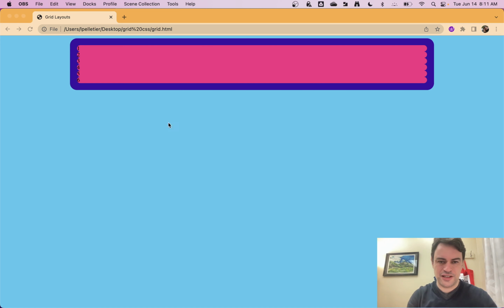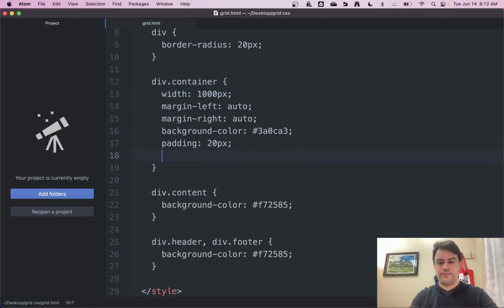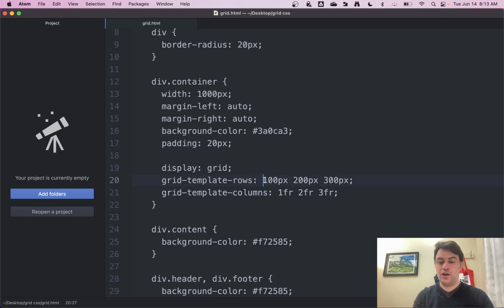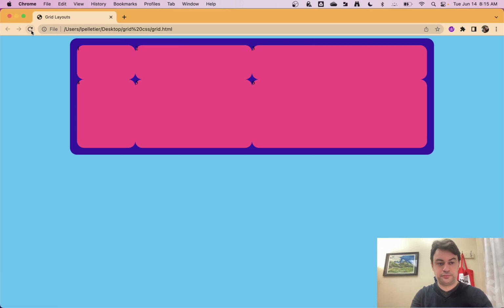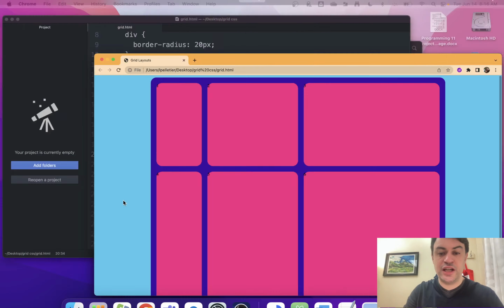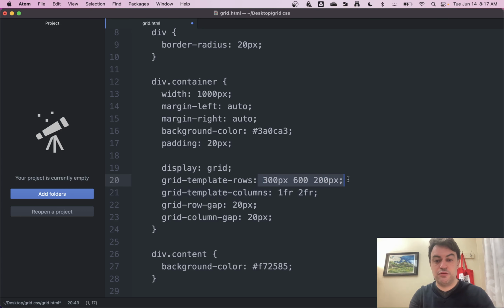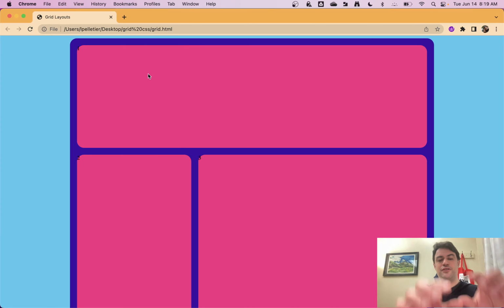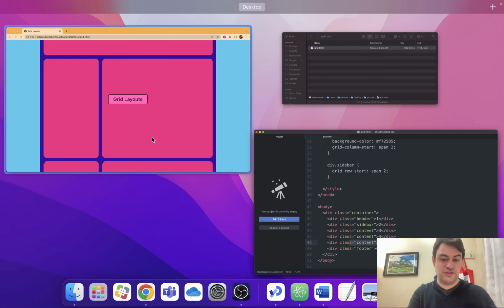CSS Grids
Whoops, I messed up at the end of the video but I just forgot to give the 'sidebar' div a background color :D Everything works correctly.